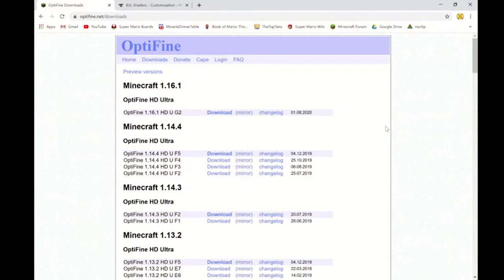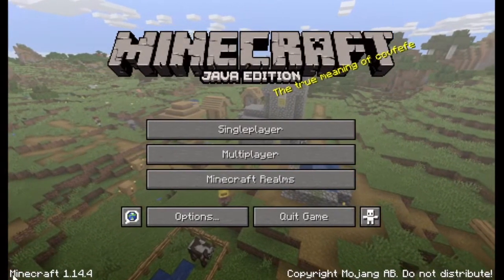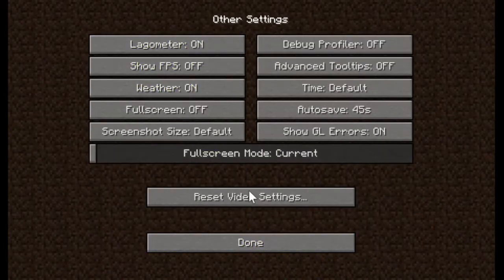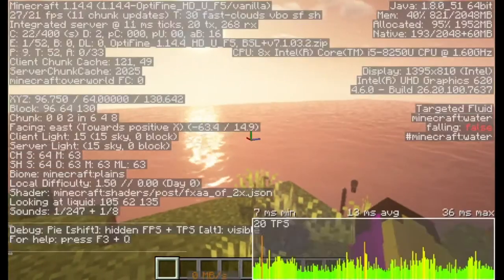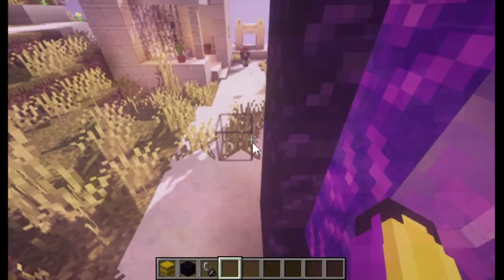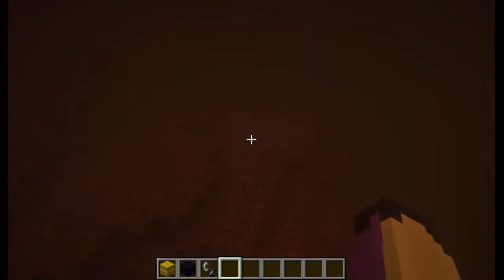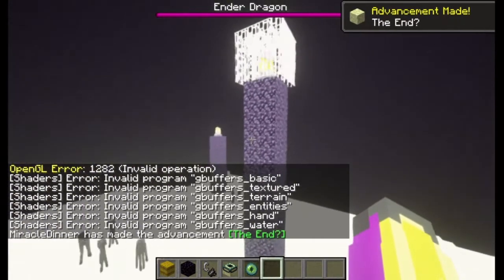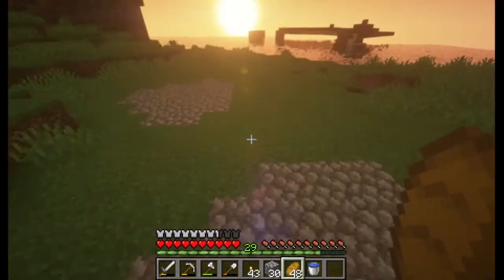How I made Minecraft beautiful on a potato pc (BSL shaders)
A story of how I got Minecraft to look so good when I don't even have a particularly great pc.

My PC Specs:
Operating System: Windows 10 x86
Processor/CPU: Intel Core i5-820U 1.80 GHz
Video Card/GPU: Intel UHD Graphics 620
Memory/RAM: Intel 8.00 GB

Settings used:
Render Quality: 0.5x
Shadow Quality: 1x
Shader Profile: Low
Render distance: 2 mainly, 8 in parts
Max framerate: 30fps mainly, 60fps in parts
Graphics: Fancy
Smooth Lighting: Maximum
Smooth Lighting Level: 100%
GUI Scale: Auto
Brightness: Bright (gamma 1.0)
Dynamic Lights: Fancy
Sky and Stars are on, everything else in the Detail section set to that which maximises performance
Quality section: Minimap levels maximum, minimap type nearest, anisotropic filtering off, antialiasing off, emissive textures on, everything else off
Performance section: Smooth FPS on, Smooth World on, Fast render off (incompatible with shaders), Fast maths on, chunk updates: 1, Dynamic updates: on, render regions off, lazy chunk loading on, smart animations on

Version used: Java 1.14.4
Seed: Shader